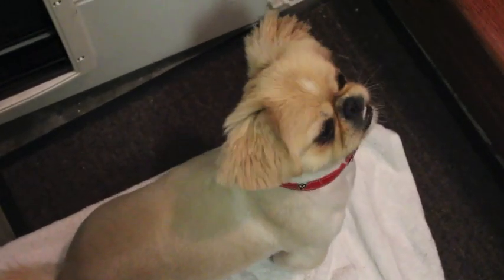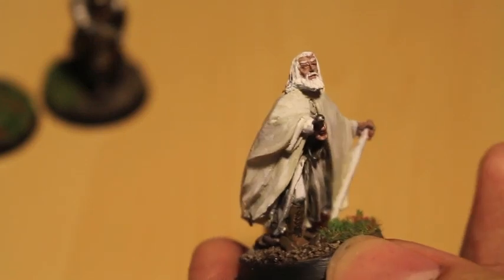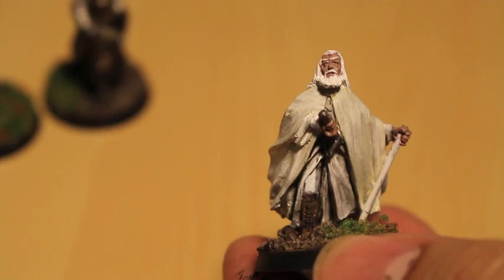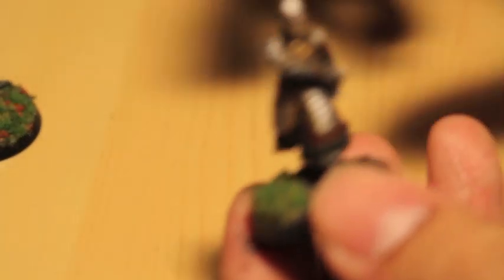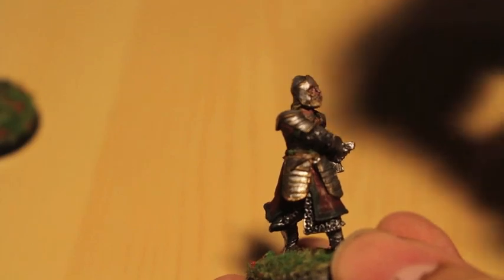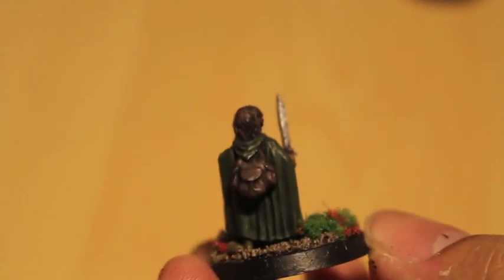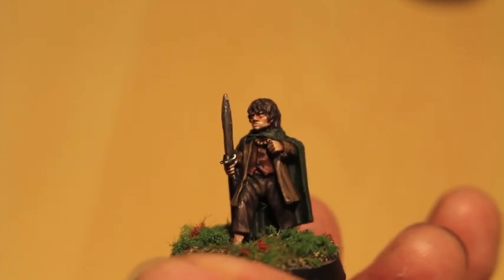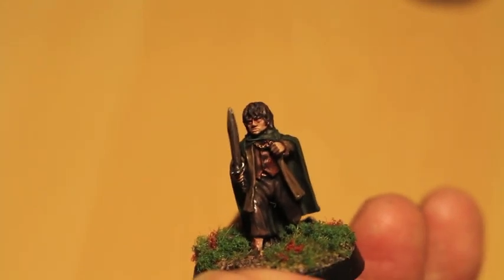Lord of the Rings Commission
Support me today!